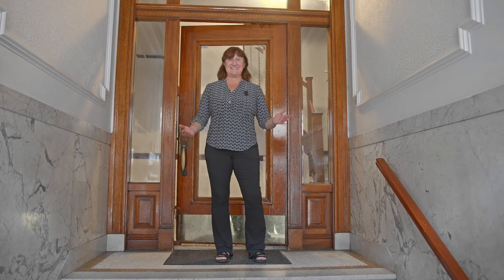1 Crawford St #7 Cambridge, MA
1BR condo in mid-Cambridge! This classic 1930s gold brick building with its elegant tile and marble foyer is professionally managed & pet friendly on a quiet side street.

The bright 2nd floor corner unit has exceptional light from multiple oversized windows, & period details such as original windowed cabinets, hardwood floors, & high ceilings.

The open layout offers a spacious living room, dining area w/original built in china cabinets, kitchen with gas stove, full tiled bath & a roomy bedroom. A large private storage unit and shared laundry are in the basement. Freshly painted throughout and move in ready. The boiler & roof were replaced in 2014. Heat and hot water included.

Perfect for owner occupants or as an income property, this fantastic location is just minutes to Harvard, Central & Inman Squares, restaurants, parks, shops and the T.